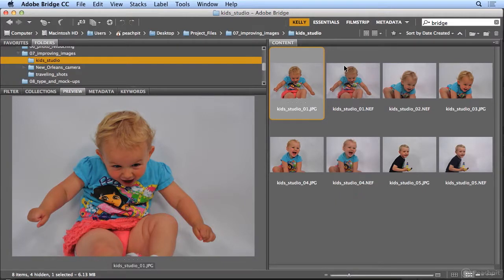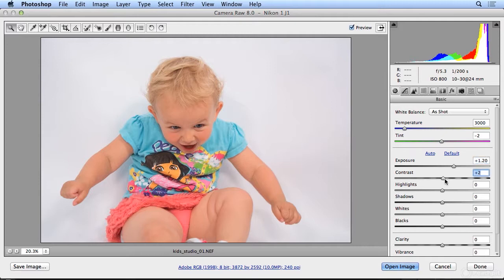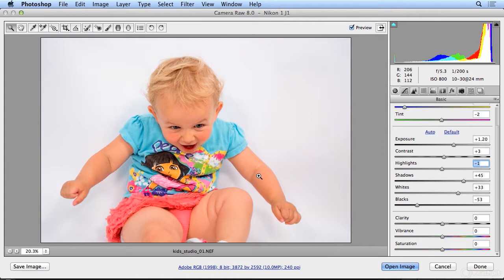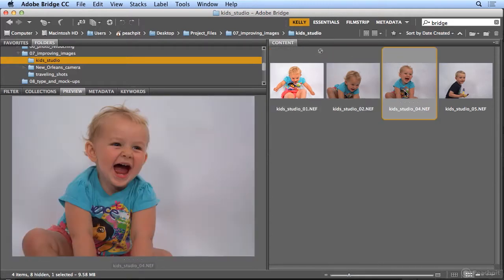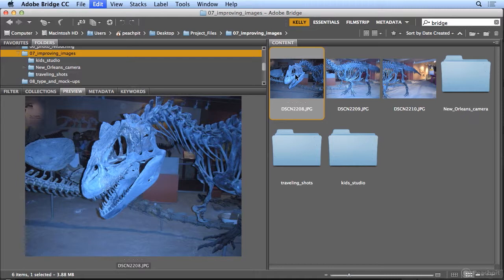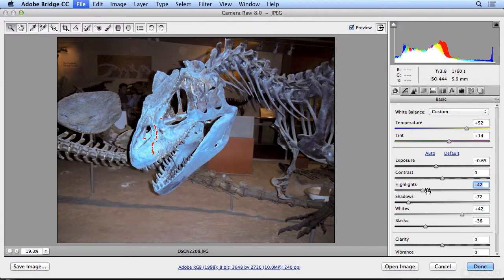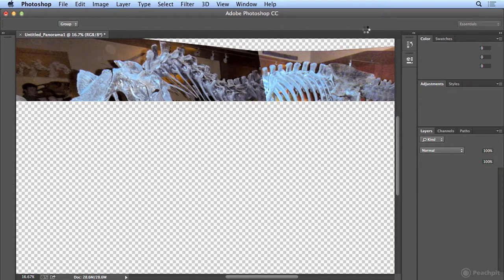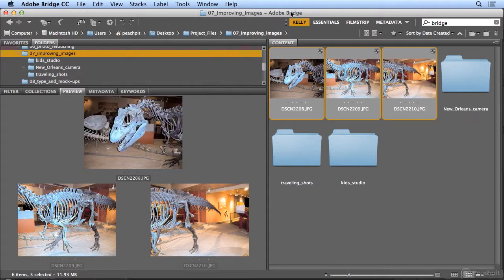068.Improving Color on Many Images at Once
068.Improving Color on Many Images at Once